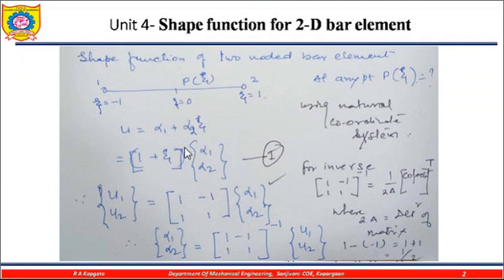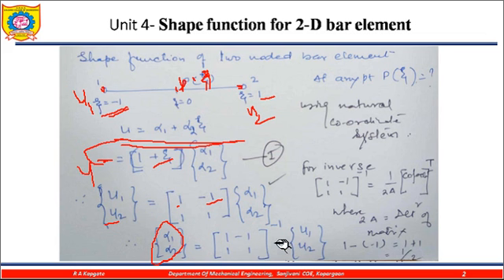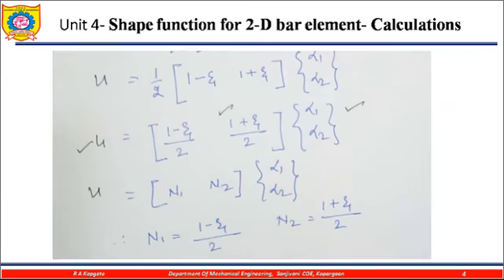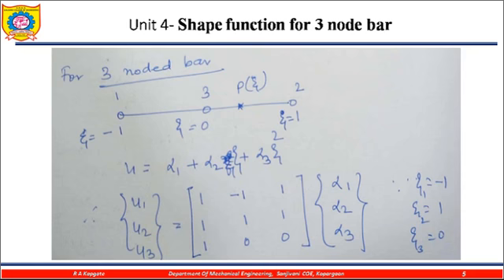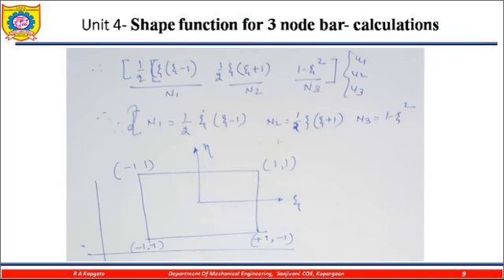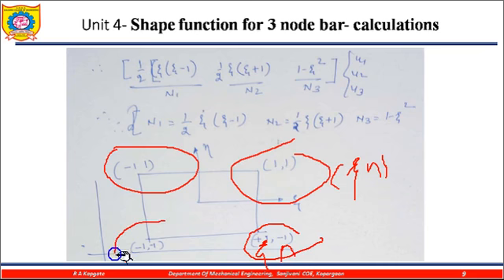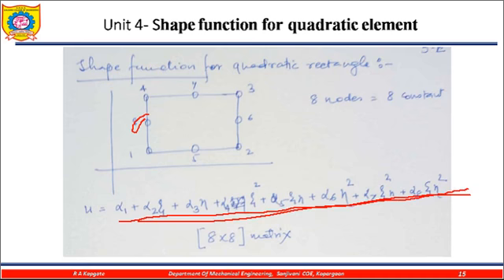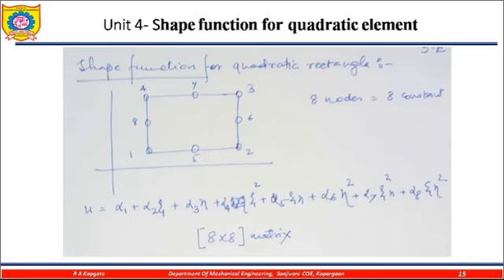v2 shape function for 2 d element1